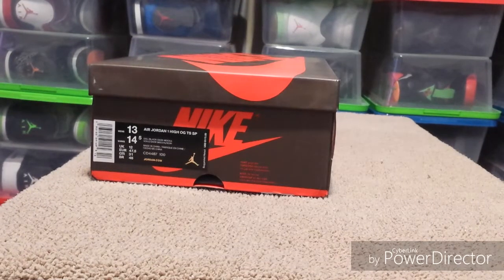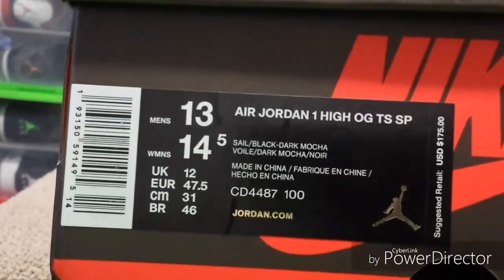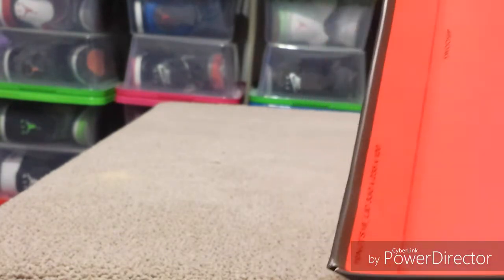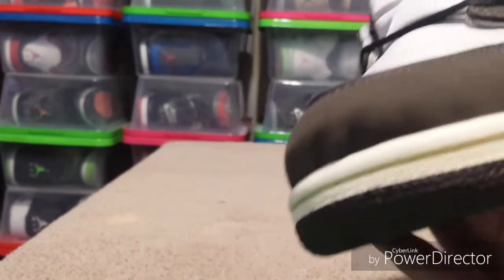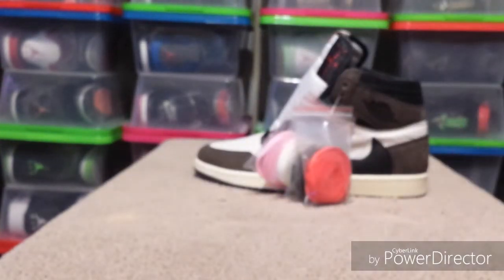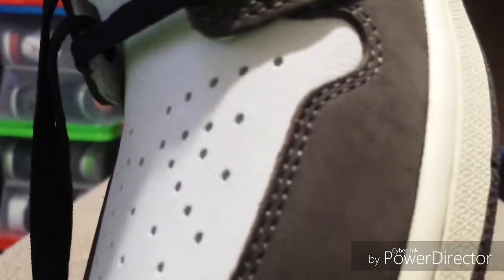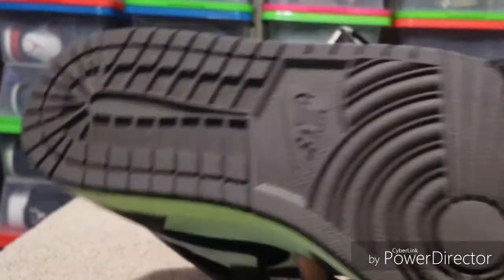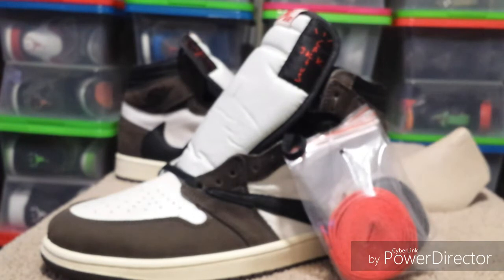Travis Scott Jordan 1 Fresh From The Factory